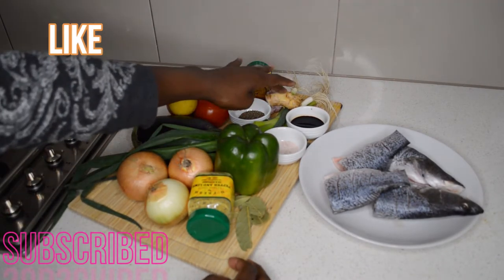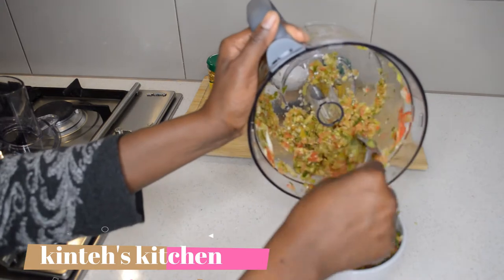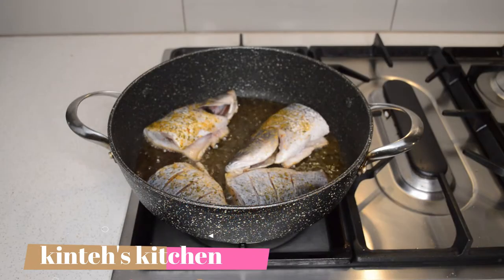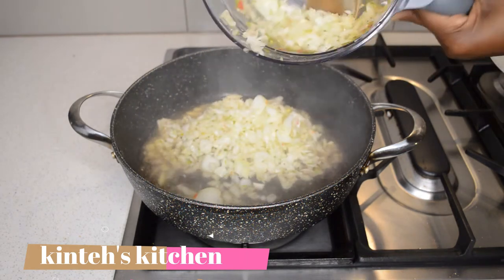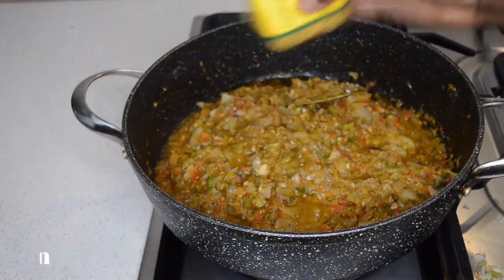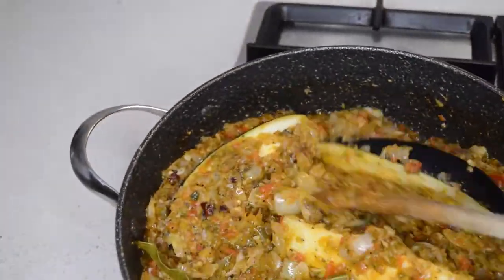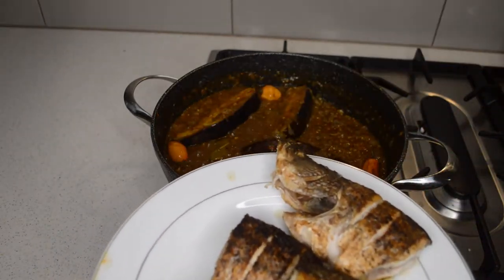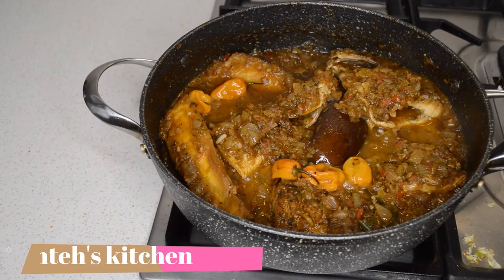CALDOU || FISH GAMBIA 🇬🇲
Ingredients
Barramundi fish
Onions
Tomatoes
Green cabscium
Garlic
Jinger
Tamurine
Barleave
Soy sauce
Lemon pepper seasoning
Fish seasoning
Salt
Lime